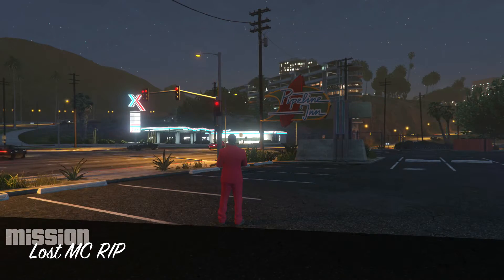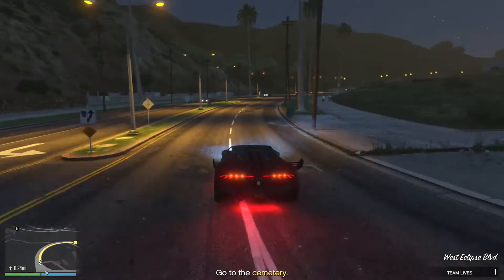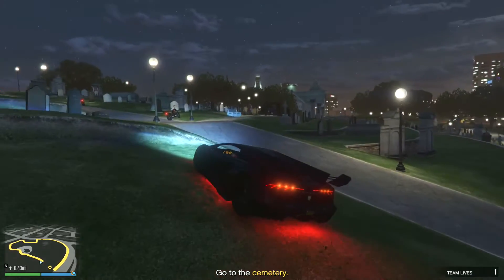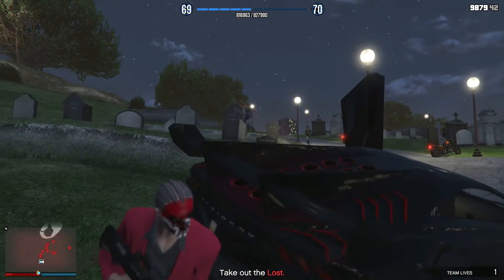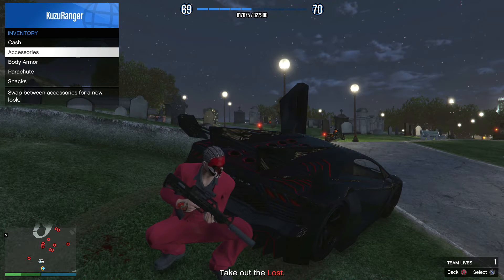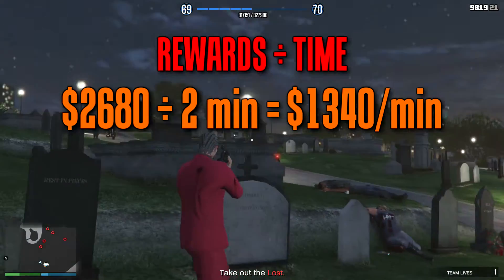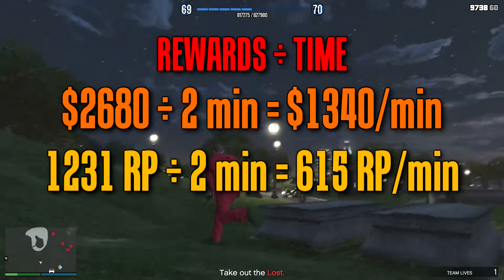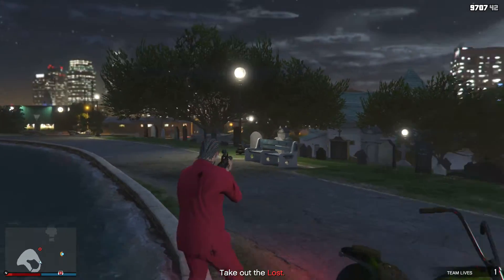GTA 5 Online [Lost MC Rip] $1340/min 615RP/min | Co-op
This is basically a shooting gallery, so keep scanning and targeting the closest enemy dot within your gun’s range. Interestingly this mission takes about 3.5 minutes solo and was giving me some trouble but with another competent player, even like this guy who was AFK half of the mission, you can get it done very easily in 2 minutes or less. While its not the safest strategy, it is quite possible to play pretty much rambo style and just spray all over but DO Make sure to watch your health meter and take a second to get some cover and regenerate health if  you need to. It’s also a good idea to equip another set of armor when you can get safe.

So if you want some very good RP and don't mind the low cash payout, do this job in coop. One final tip is that unlike nearly all other jobs, you can actually start and complete the mission at nearly the same location, meaning you can save traveling time and keep re-starting the mission over for better efficiency. (ie, better grinding).
American gamer in Japan playing on PS4.